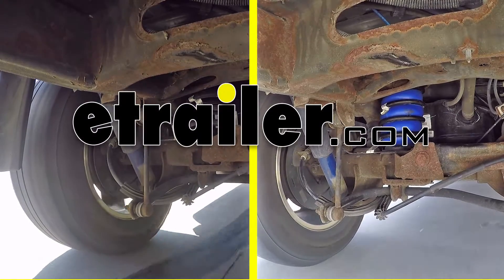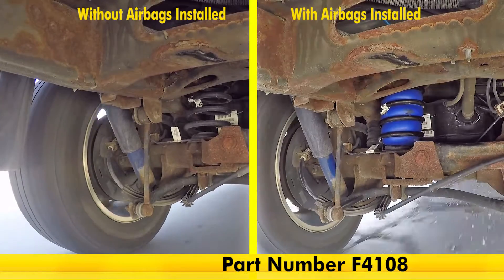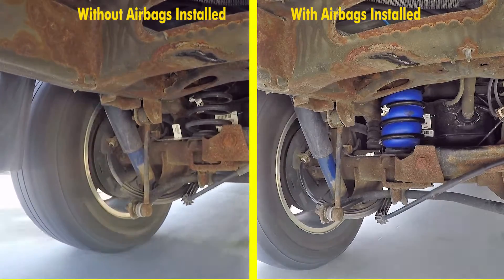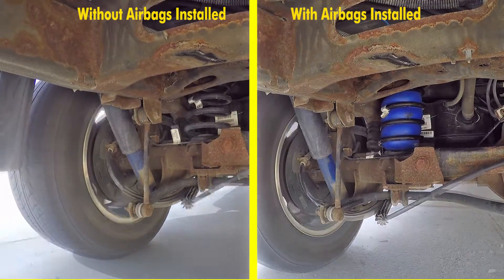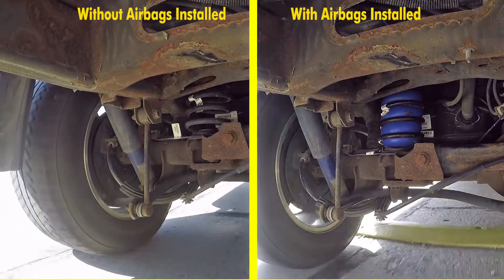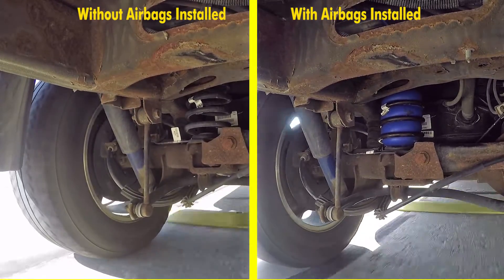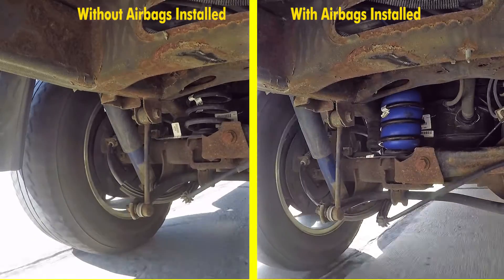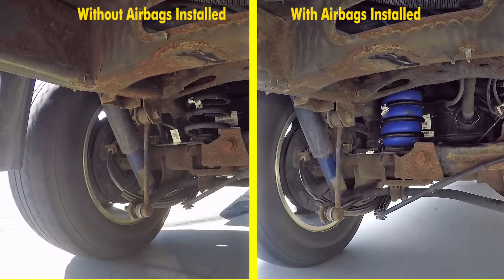etrailer | Firestone Coil-Rite Rear Air Helper Springs Test Course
Now we'll take our airbags out on our test course. On the left side of the screen, you'll notice the vehicle without the airbags installed. On the right side of the screen, you'll notice the vehicle with the airbags installed. In the first part of our test course, we'll be doing some evasive maneuvering, doing some quick turns side to side. You'll notice how unstable and unsettled the suspension is without the airbags installed. With them installed, you'll notice how much more settled and more controlled that we have over the vehicle.

There's is a significant amount less body roll than what we have without the them. On the next part of the test course, we'll be going over some bumps, and you'll notice without the airbags installed how much suspension travel we don't have. The suspension can't do its job properly because it's sagging down and doesn't have the amount of travel that it needs in order to help endure bumps. With the airbags installed, you can see how much less jouncing and jarring there is going on. It's because the suspension is able to do its job properly with having the weight being supported by the airbags. This will give us much more handling and braking ability with the airbags installed, giving us the safety that we need when we're towing a heavy load or have a lot of weight in the back of our vehicle..